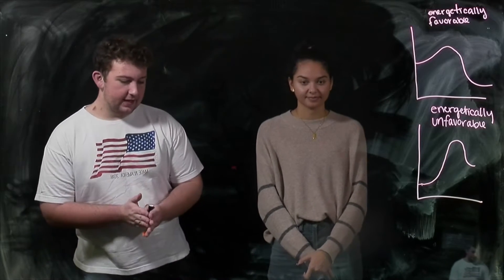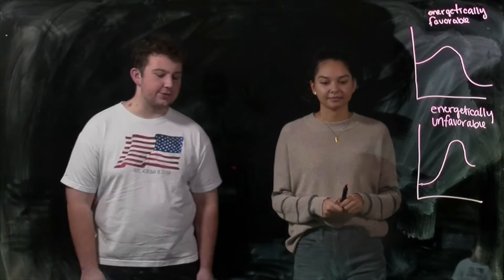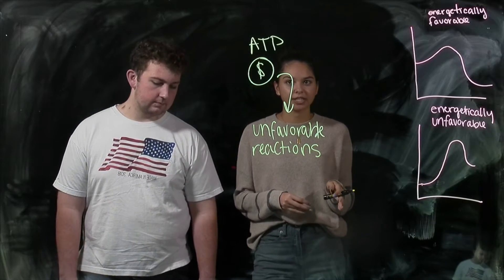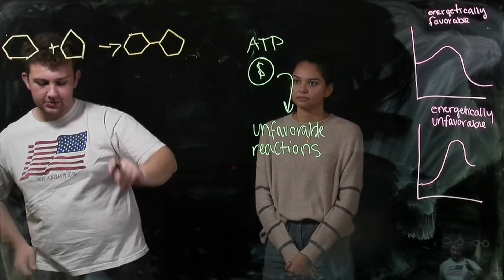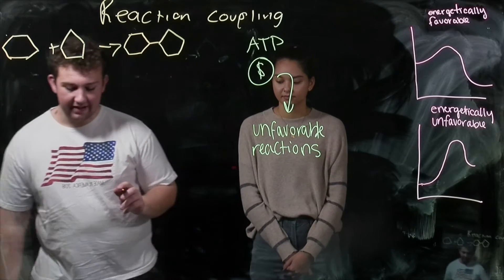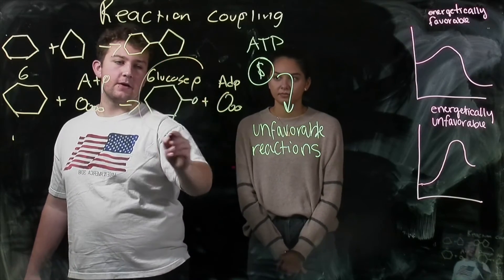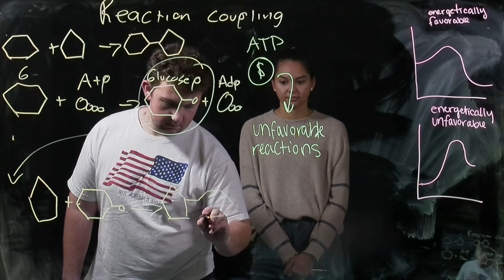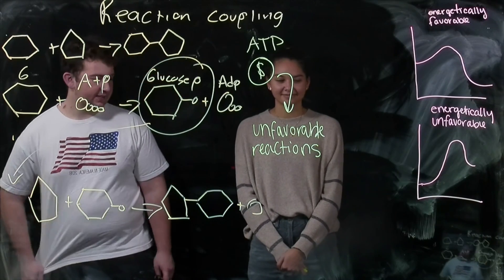ATP Hydrolysis Drives Energetically Unfavorable Reactions (BIOS 041)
In this video, we explain how the energetically favorable ATP Hydrolysis reaction drives energetically unfavorable reactions, such as the condensation reaction.